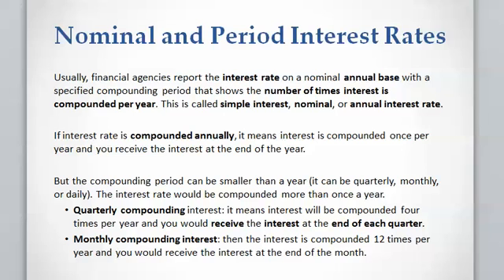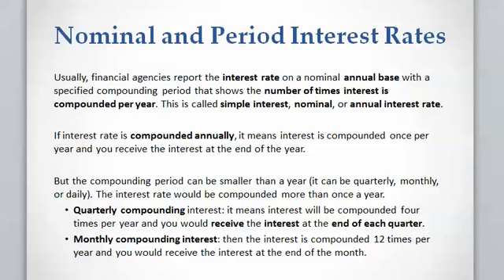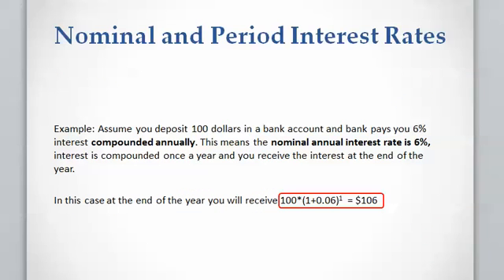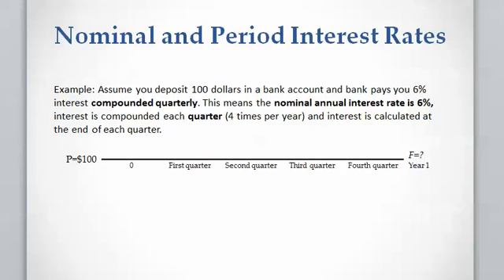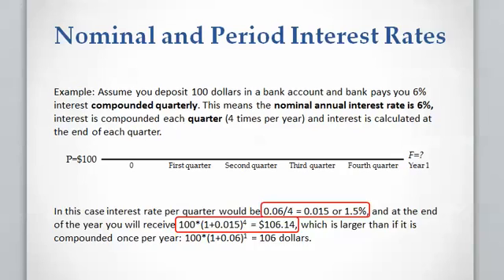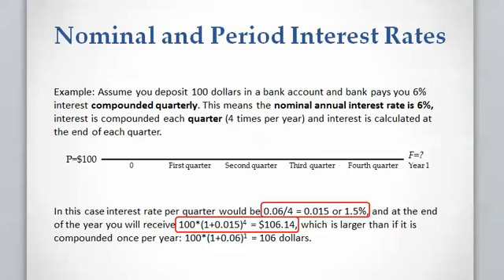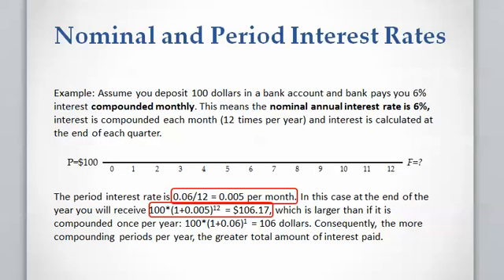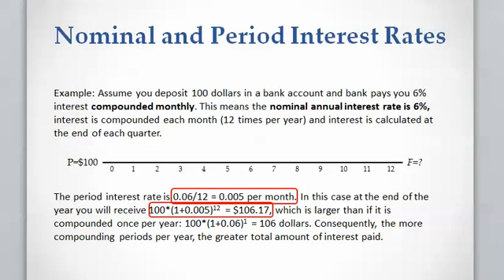Lesson 2 video 1: Nominal and Period Interest Rates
In this video I’m going to explain nominal and period interest rates.

Financial agencies usually report the interest rate on an annual base. However, the interest rate can be compounded once or more per year. I will describe how you can calculate the future value and present value if interest rate is compounded more than once a year.

Lesson 2: Present, Annual and Future Value, and Rate of Return